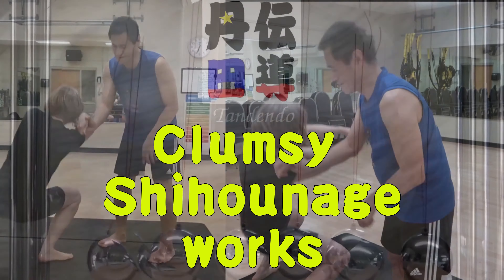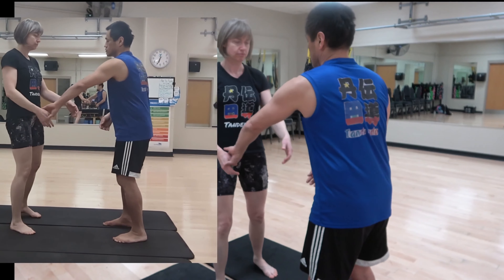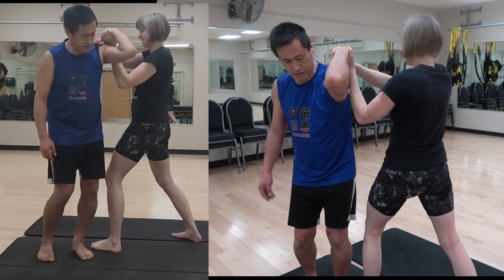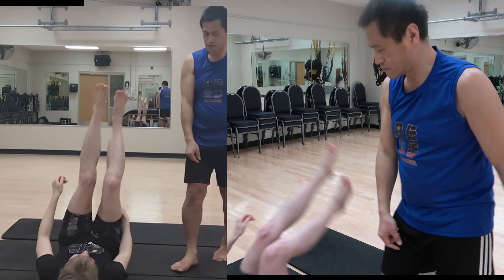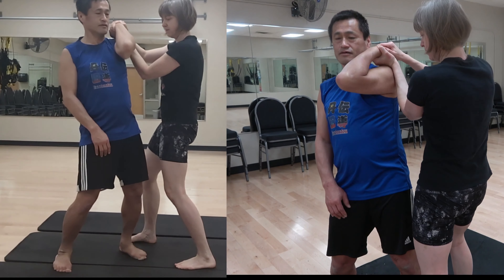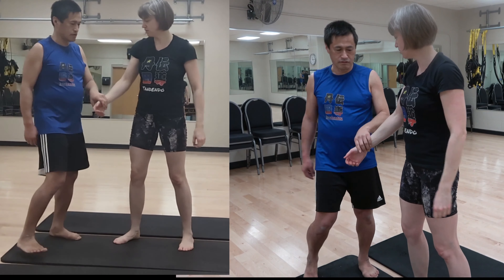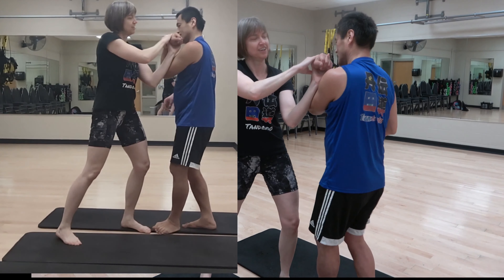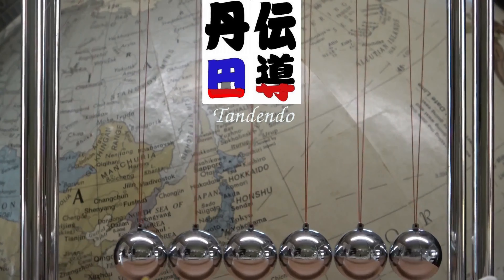[Aikido Techniques] Clumsy Shihounage works with Tandendo method. All direction throw.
Breathing with Tanden would manipulate Tanden to generate rotation of Tanden then transfer it through the spine.

Tandendo is a channel for a way of studying how to manipulate core of our body and transfer force.
We analyze secret of Japanese martial arts especially on core of our body from scientific point of view. I hope you can utilize this knowledge on your martial arts, sports or daily life.

Thank the following links for providing free musics and sounds
効果音ラボ